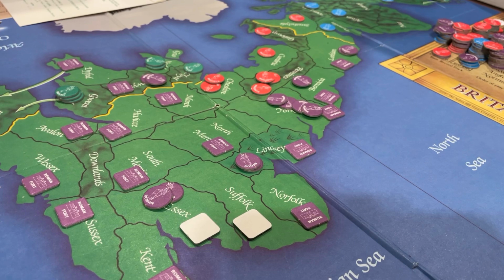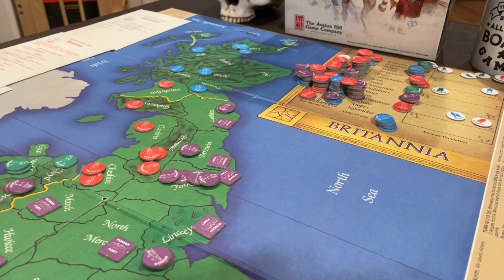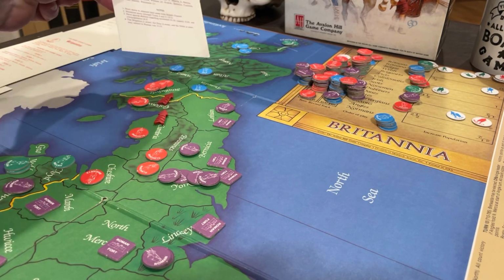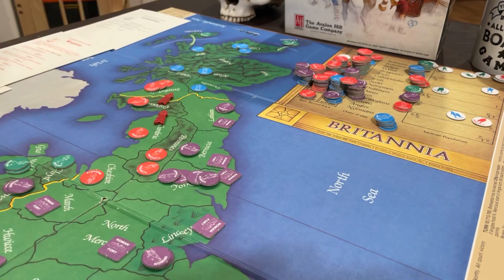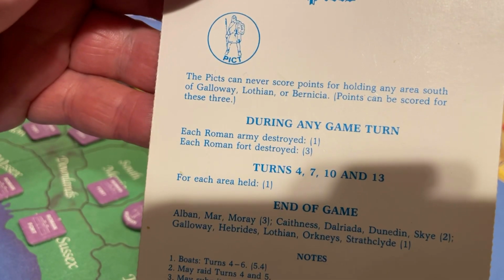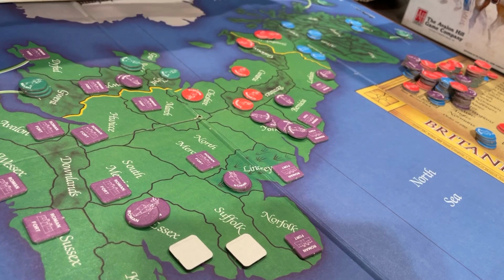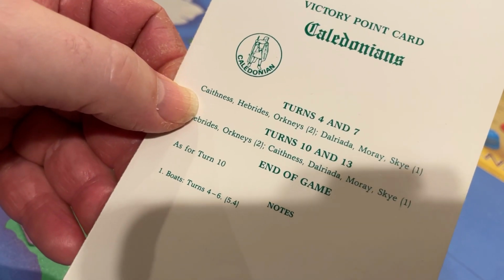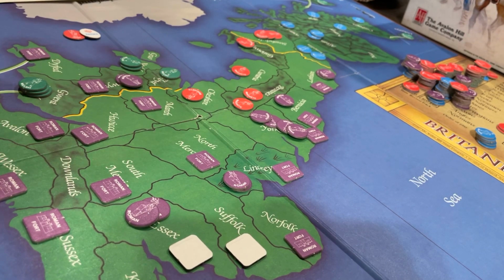Britannia - Bracing Against the Chill - Turn 2b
Meandering Mike in the Man Cave of Madness continues Britannia Turn 2, as the Northern nations brace against the chilling sweep of the Roman forces. Will anything stop the Romans from conquering all of Britain?